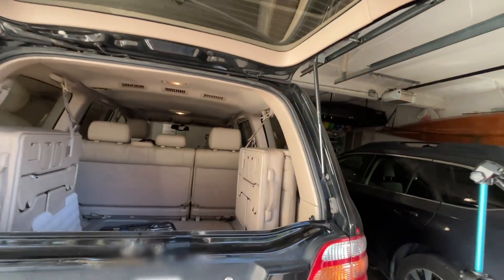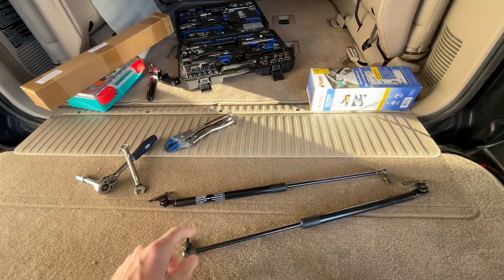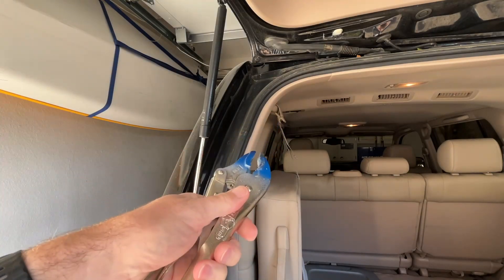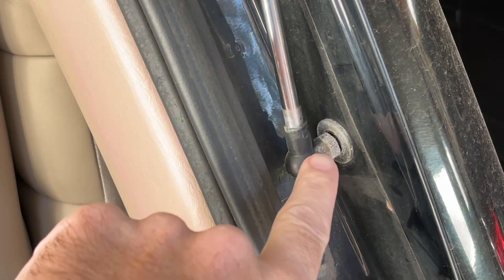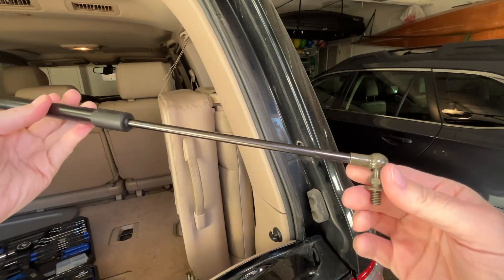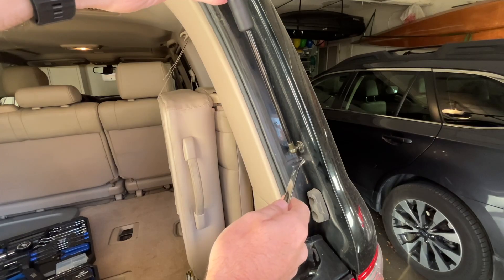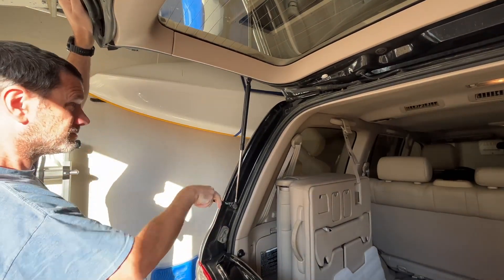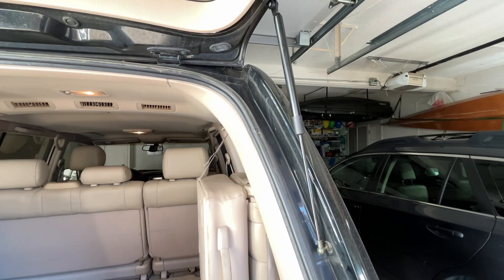1998-2007 Land Cruiser/LX470 Liftgate Strut Replacement